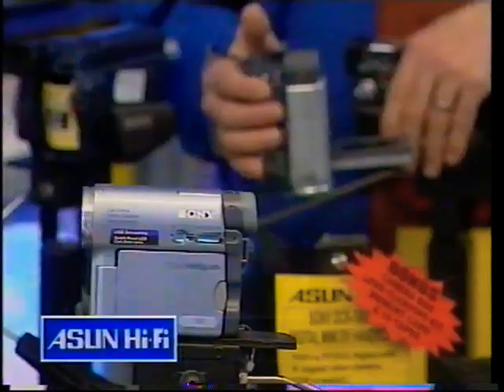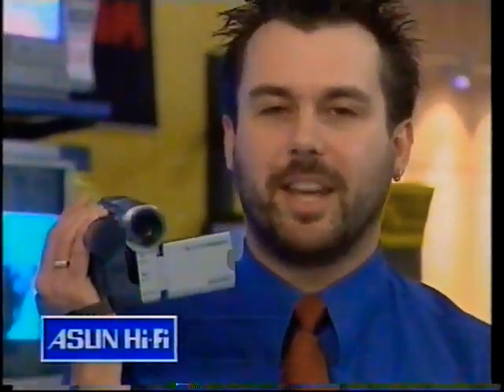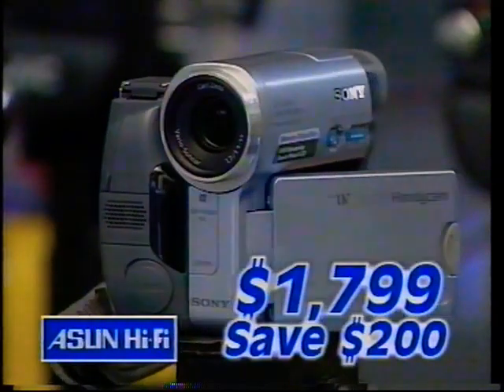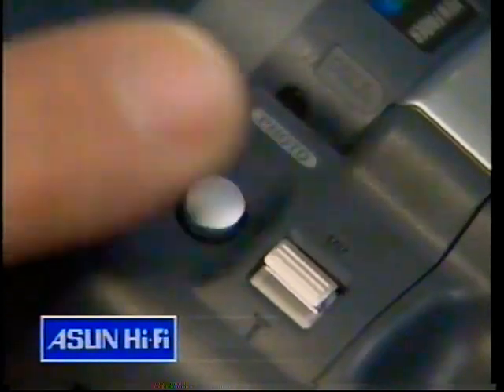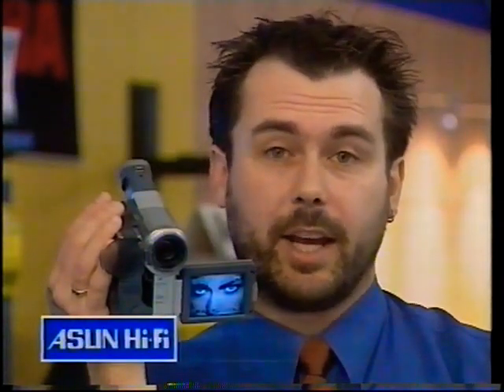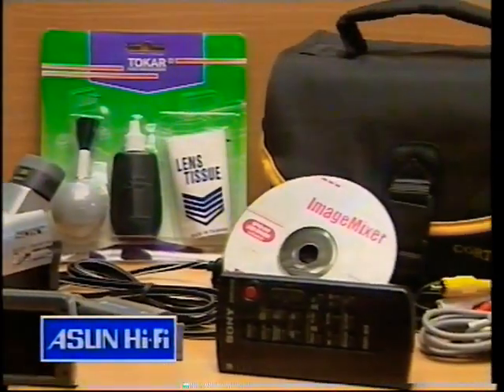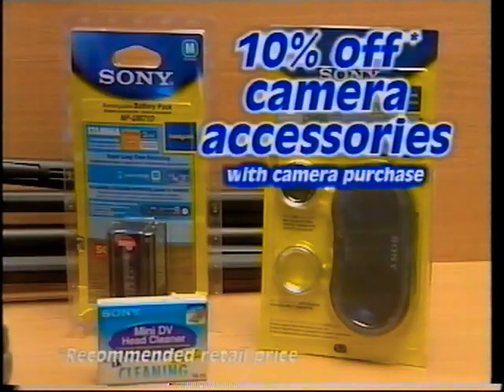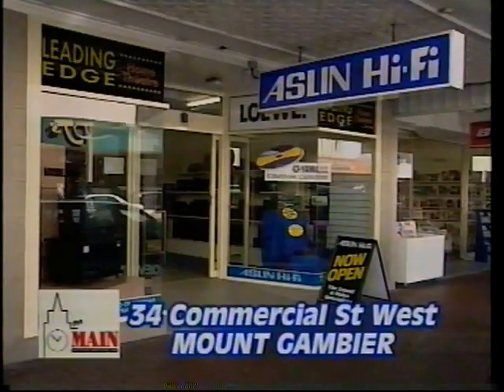Aslin Hi-fi Mt Gambier - 30sec Television Commercial, June 2003